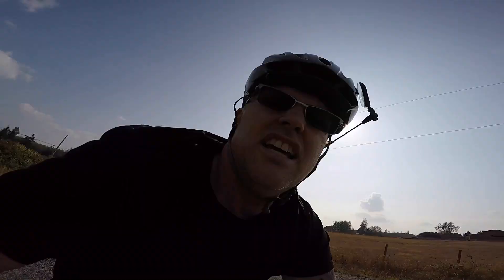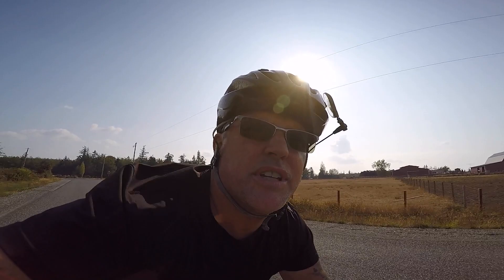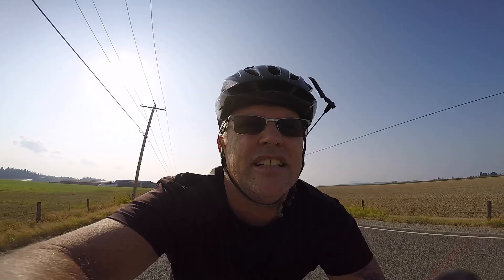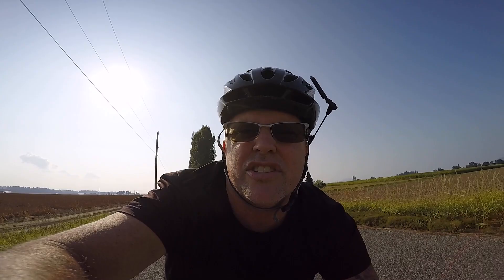Burning Foot While Long Distance Cycling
About Cranky Bike Guy:

CrankyBike is all about Bikes & Beer! Whenever I post a video, you can bet there will be bikes and beer involved. I am an “older” guy and have been riding a bike for many years. I am not the greatest bike mechanic, more of a hack then anything. My videos are designed to hopefully help you or at the very least, make you laugh. Get out and hammer on those cranks!

Video Content:

Today’s video has a lot of wind, but the content is worth the annoyance the wind brings with it. I talk about hot and cramping feet while long distance riding. In last weeks video I had an issue with hot foot and after 130 miles, I had to change my shoes out to my “coming to Jesus” sandals.

I hope you can get through the first 1-2 minutes after the intro. If not, sorry about the wind and I will make sure this won’t happen again. Let me know if the content helps you out.

Now get out there and crank on those pedals!

Head over to Cranky Bike and see what we have cookin’ for our next adventures!

Now, Get out and Crank on those Pedals!